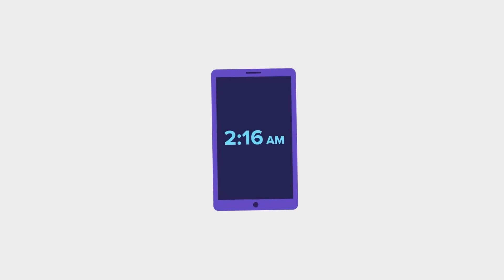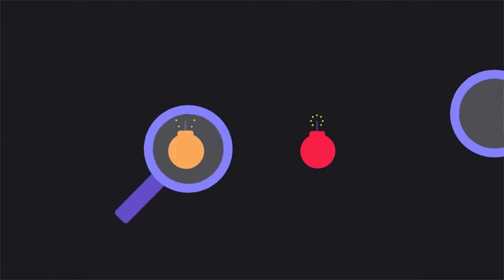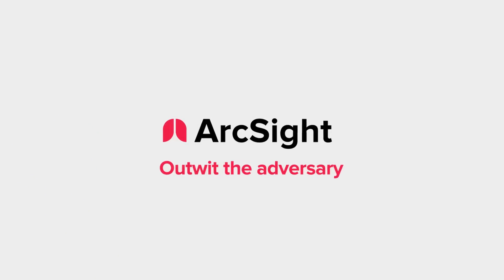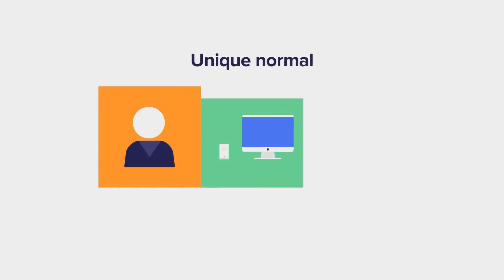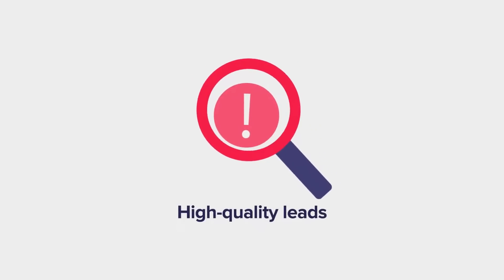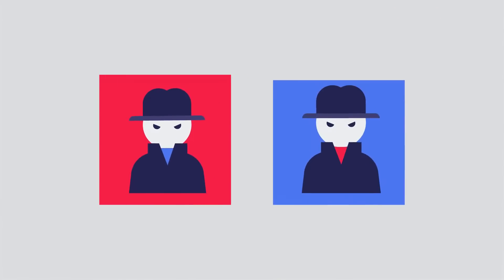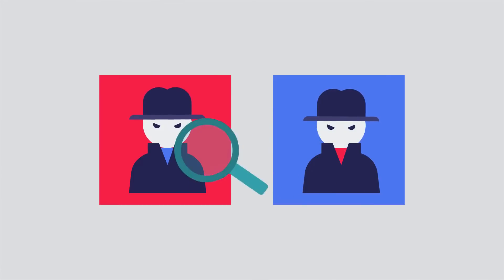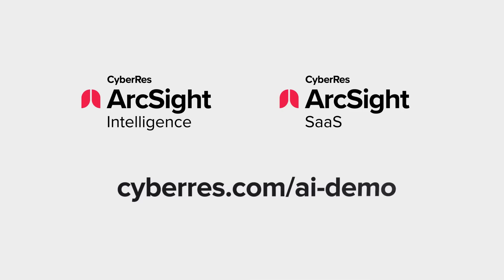Stopping Insider Threats w/ ArcSight Behavioral Analytics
Insider threats are some of the most difficult to detect threats plaguing organizations today. Thankfully, ArcSight Behavioral Analytics in ArcSight Intelligence and ArcSight SaaS is has a proven track record of finding these pervasive threats to your organization before damage is done.

to request a demo today or check out to learn more about ArcSight Intelligence.